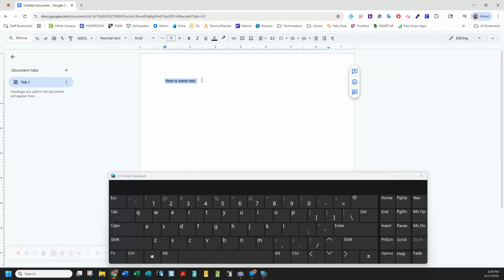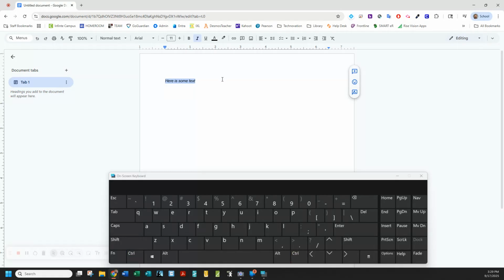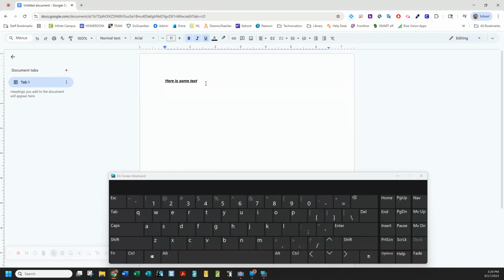1-5 Keyboard Shortcuts